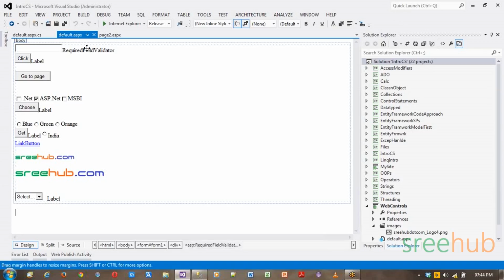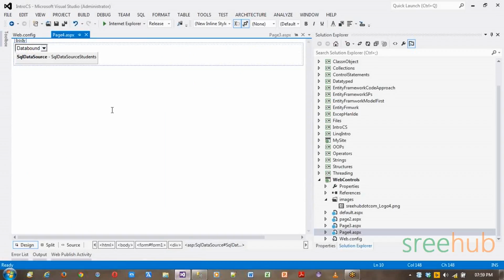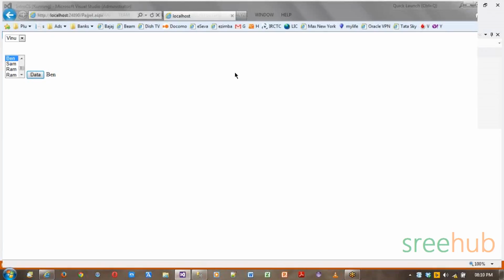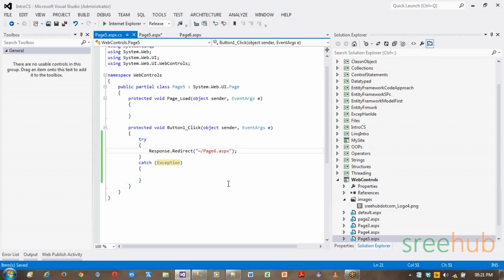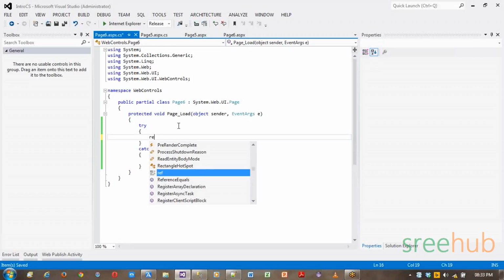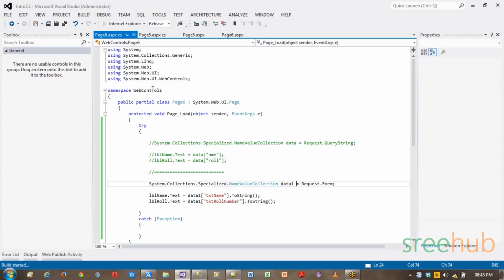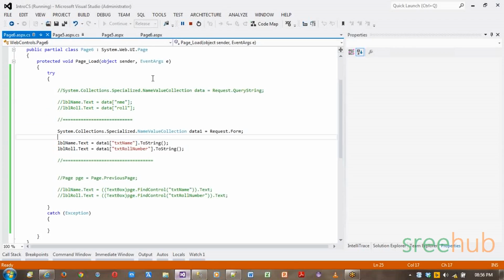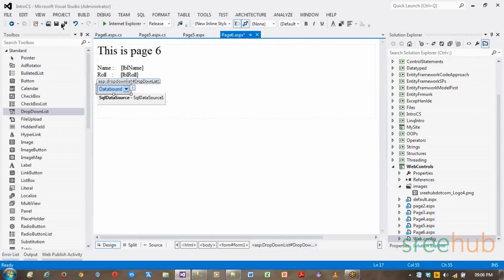ASP.Net 7 Datasource Navigation Techs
ASP.Net #.Net